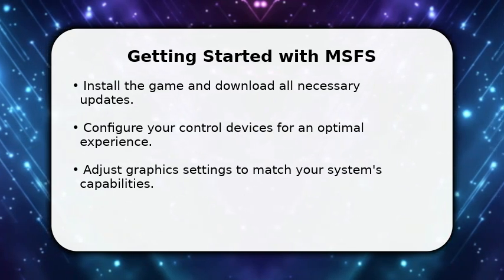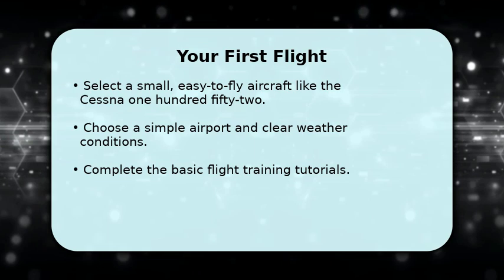How to Start Playing Microsoft Flight Simulator (UPDATED 2025)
▸ (v) Learn how to get started with Microsoft Flight Simulator, the latest version of this popular flight simulation game. This video covers everything from installation and setup to in-game controls and basic flying techniques.

Microsoft Flight Simulator, how to play msfs, flight simulator tutorial, msfs updated 2025, new features, gameplay tips, flight simulator beginner, msfs installation, flight simulator controls